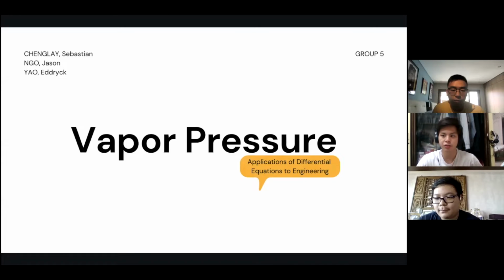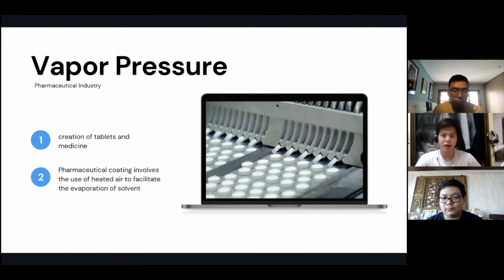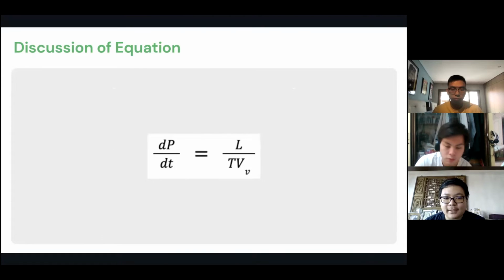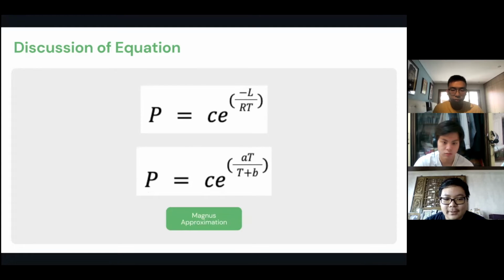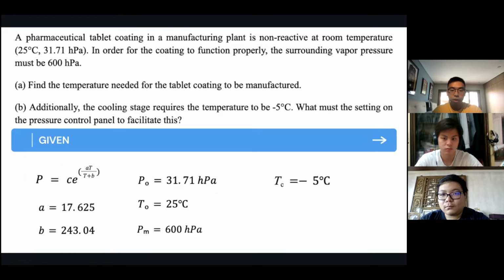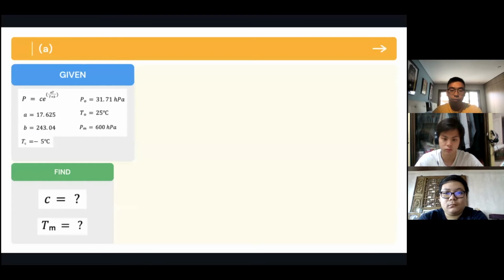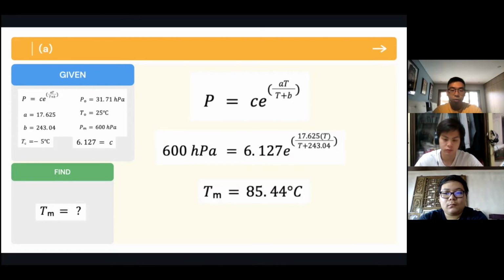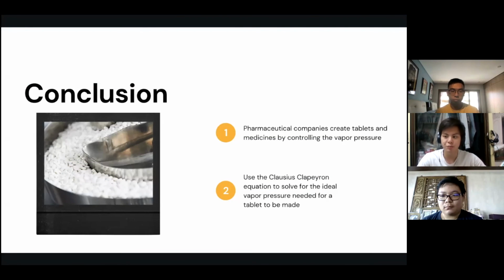Vapor Pressure as an Application of Differential Equations to Engineering